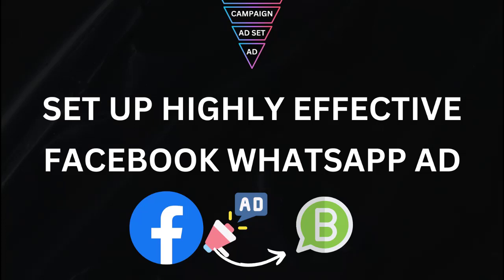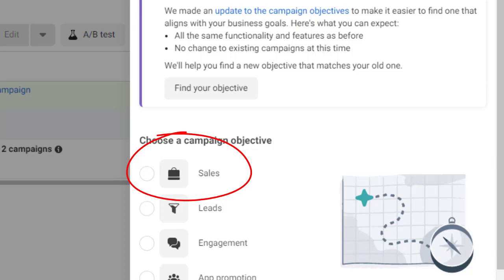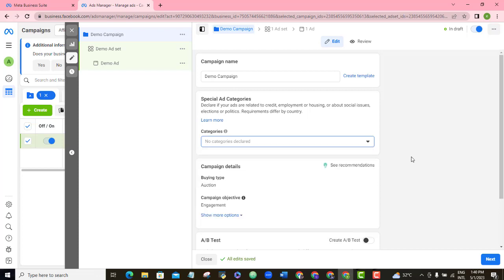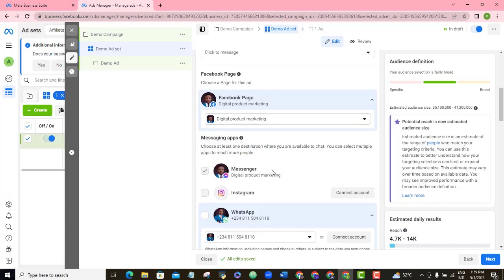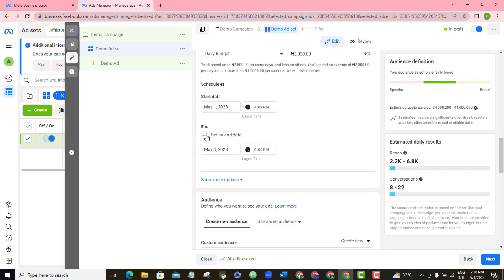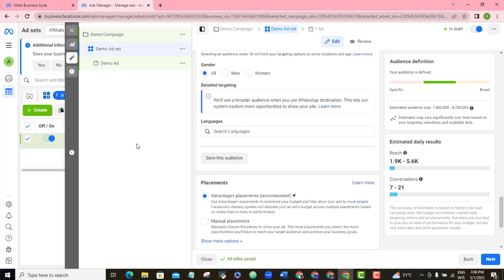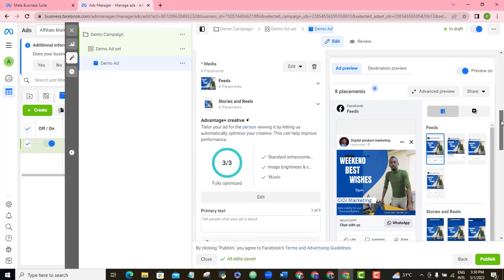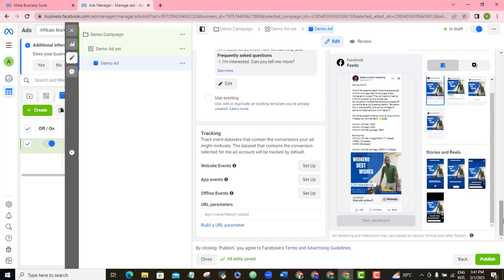WhatsApp Marketing For Beginners: Facebook Ads Whatsapp Message| Beginner To Expert In 12 MINS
Learn WhatsApp Marketing and make money fast! Want to learn how to run WhatsApp ads on Facebook effectively? In this video, I'll show you how to create effective Facebook ads using WhatsApp also known as Facebook ads WhatsApp message setup.

Using WhatsApp ads is a great way to reach potential customers on Facebook. I'll show you how to create an effective WhatsApp ad message, and how to optimize your ads for maximum impact. By the end of this video, you'll be able to run WhatsApp ads on Facebook like a pro!

These simple steps will help you to set up your Facebook Ads Whatsapp Message strategy to sell more with WhatsApp and Facebook integration. This is a Facebook Ads 2023 video tutorial that you must see!